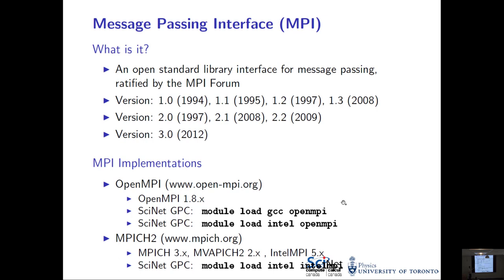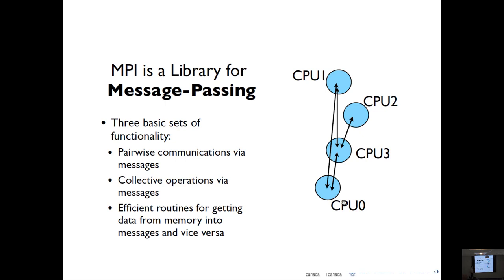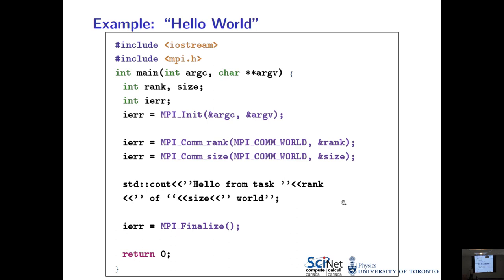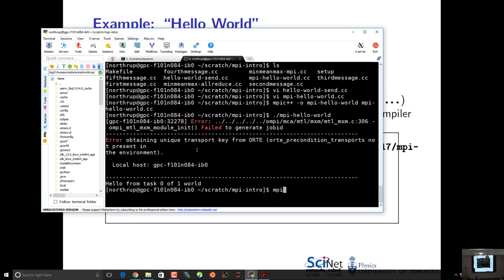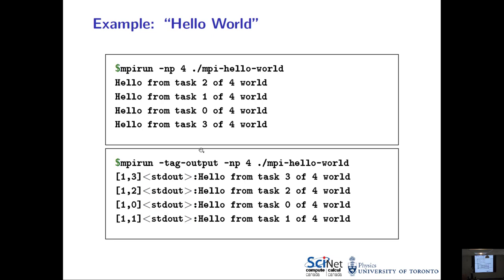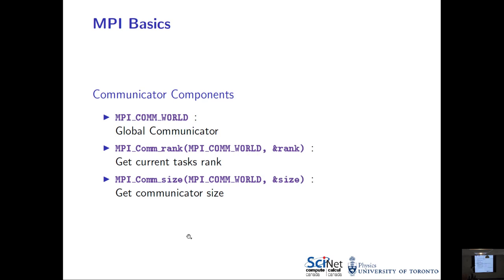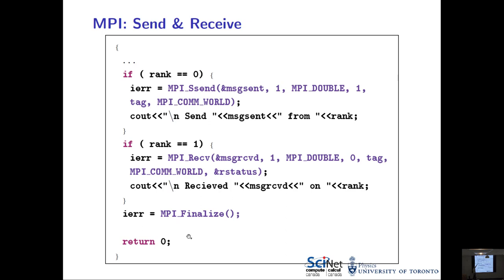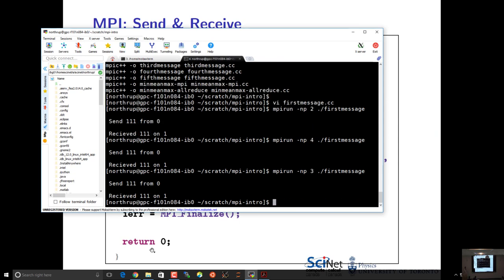Scientific Computing for Physicists (PHY1610 - 2017): Lecture 24 - MPI II